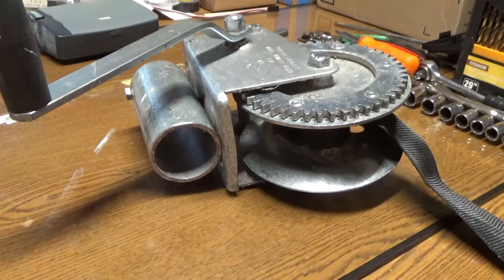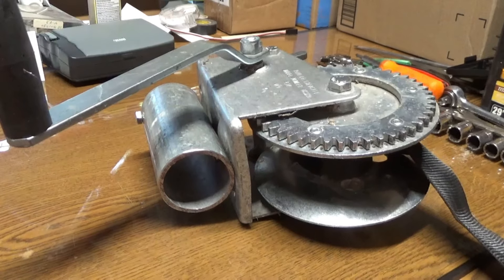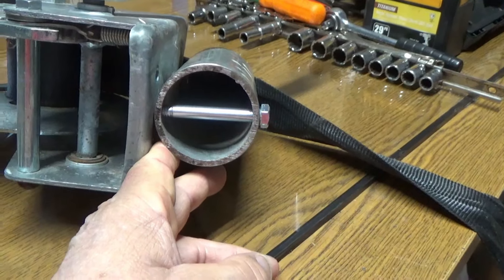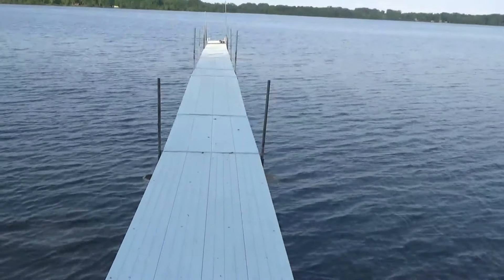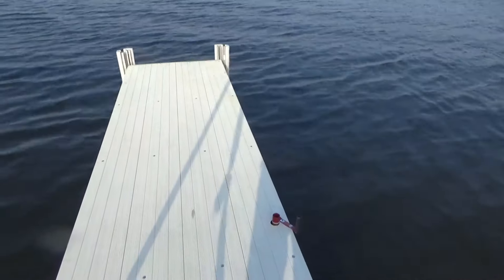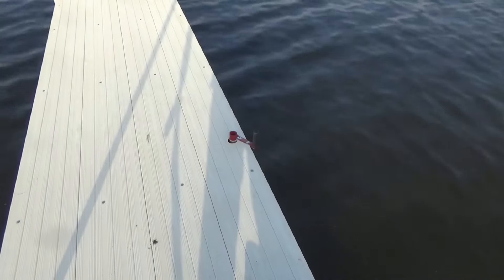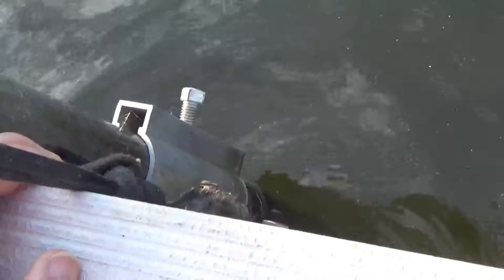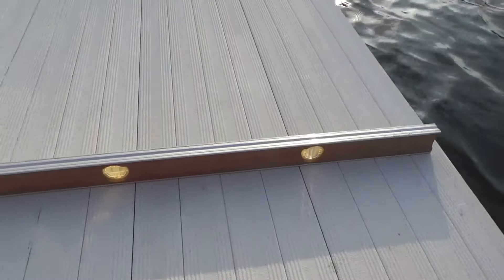Things you must do while living in the northern states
How to build a dock leveling winch for adjusting the height of the dock.